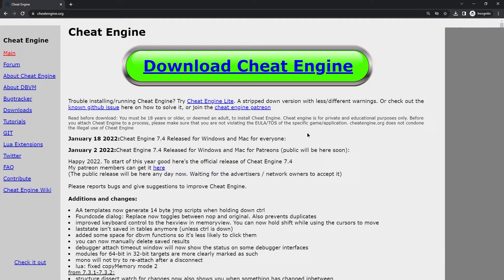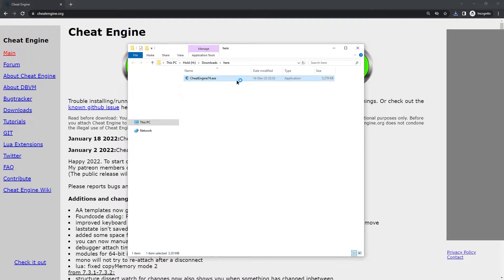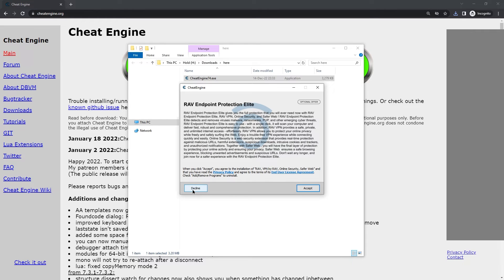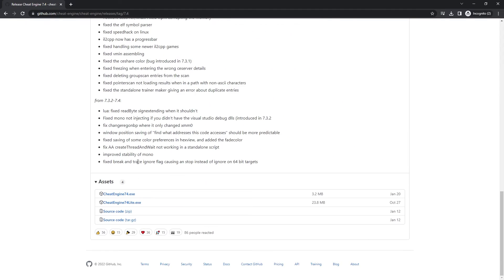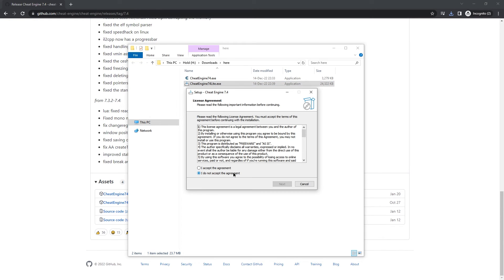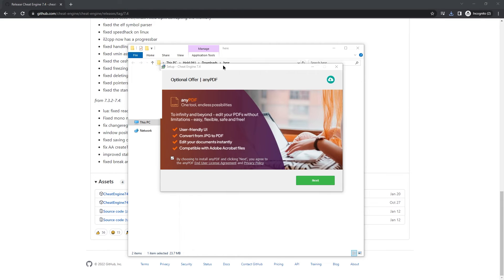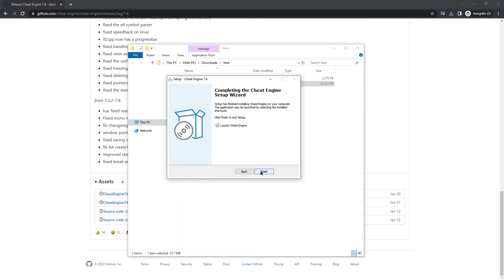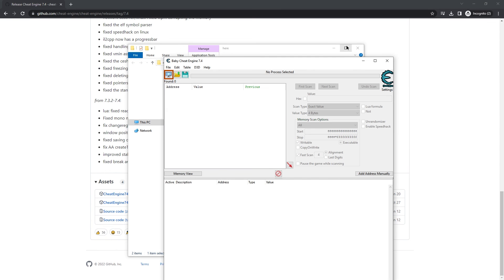How to download Cheat Engine 7.5 without Bloatware/Suspicious Installer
Cheat Engine is a tool that allows experiencing single-player games in ways beyond the developer's intent (or maybe the way the developers wanted but marketing shut down?). Obviously, don't use this in online or multiplayer games.

(to open up a setup exe file without having to install it).

Was a 7.4 video, should still be valid.